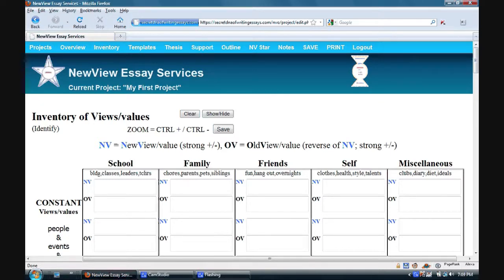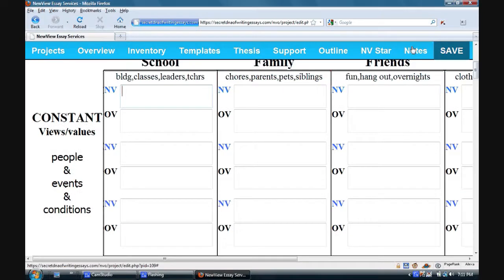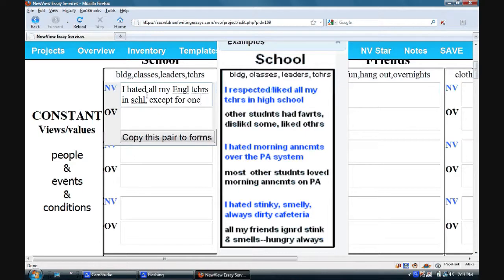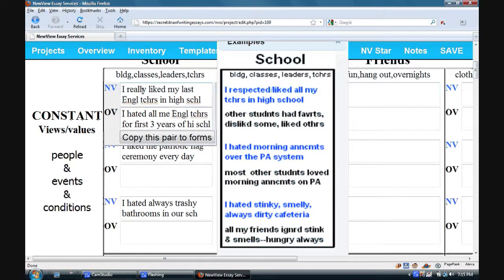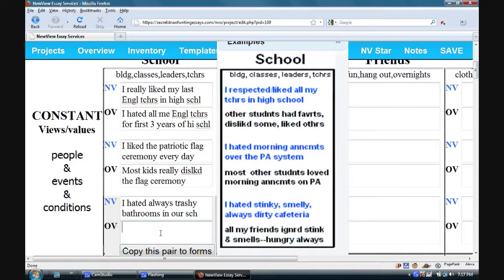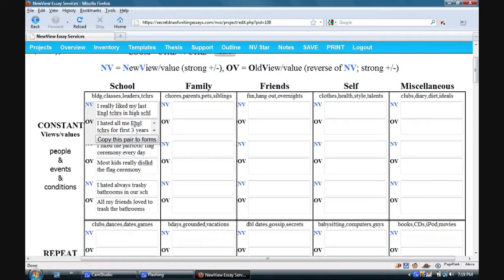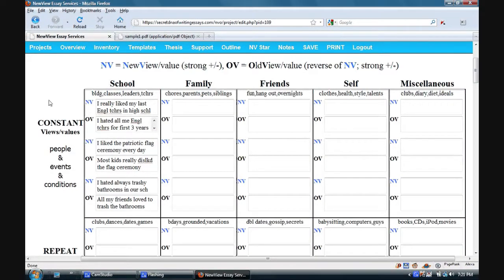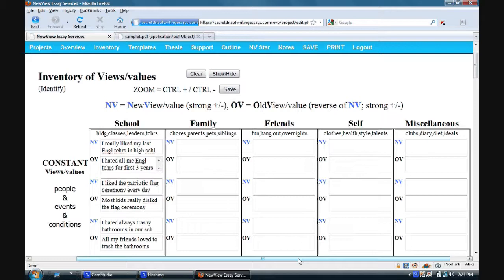Inventory - Create Your Thesis.wmv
How to use multiple prompts and detailed examples to create your own inventory of views and values, the first step in creating a powerful New View thesis.